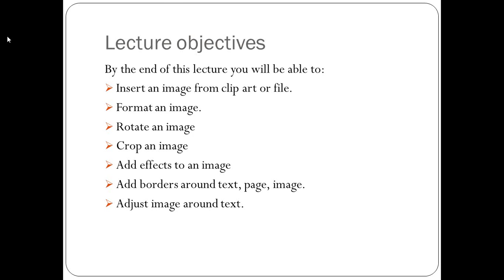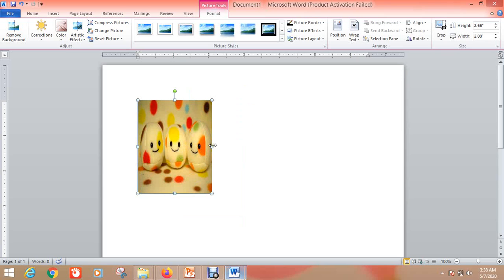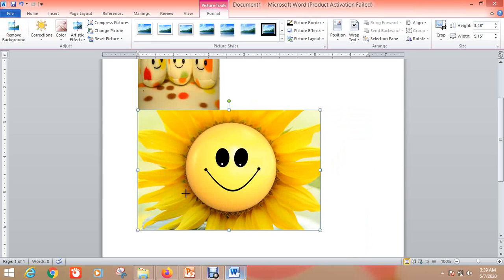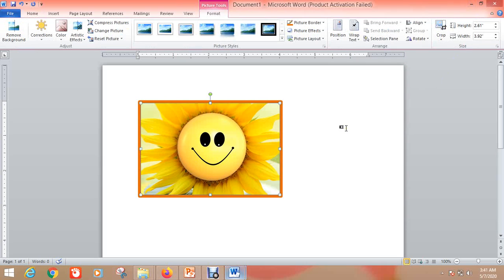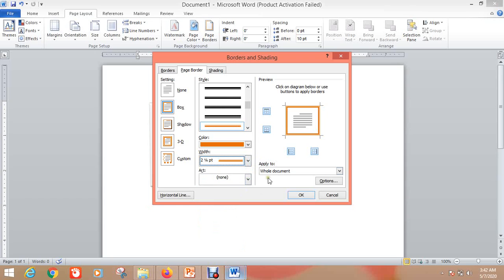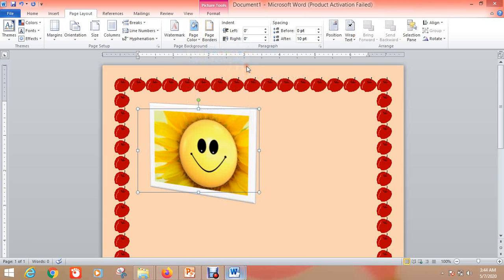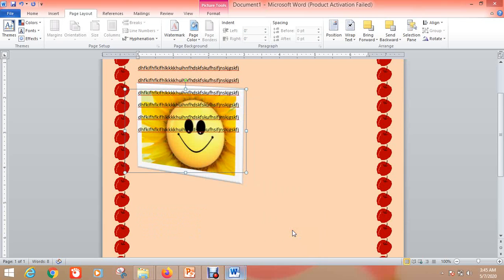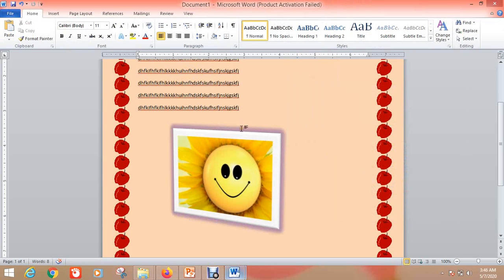TASK 3 " IMAGES AND GRAPHICS" CLASS 6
ADDING IMAGES AND GRAPHICS TO A DOCUMENT IN  MS WORD